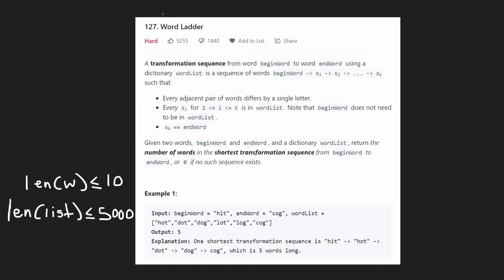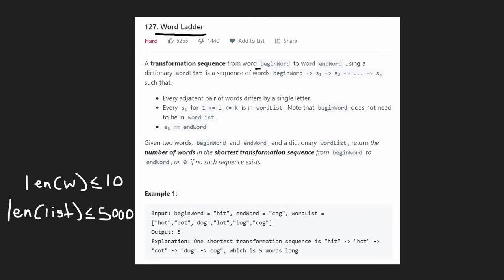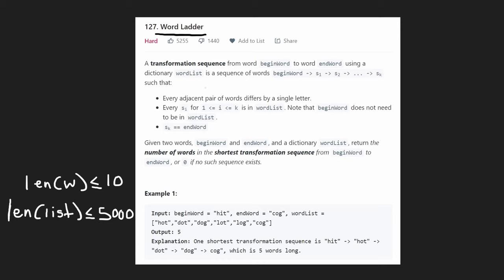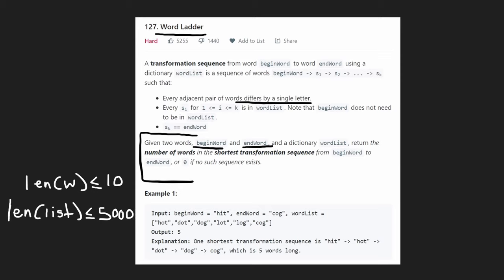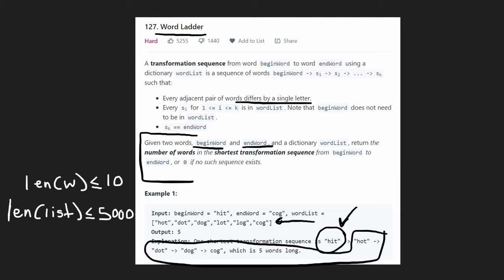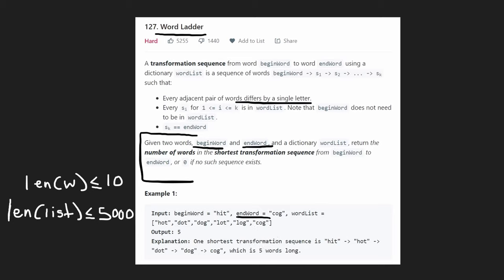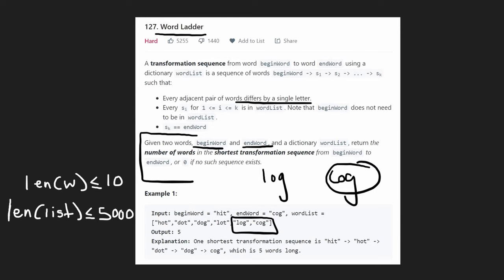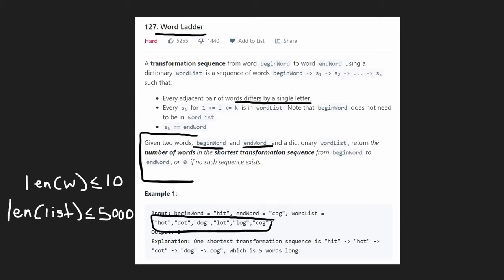Word Ladder - Breadth First Search - Leetcode 127 - Python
0:00 - Read the problem
5:24 - Drawing Explanation
11:55 - Coding Explanation

leetcode 127
This question was identified as a google coding interview question